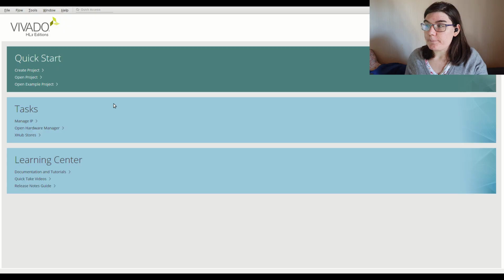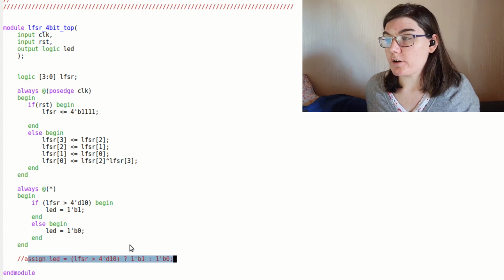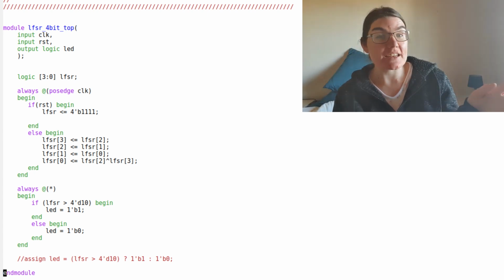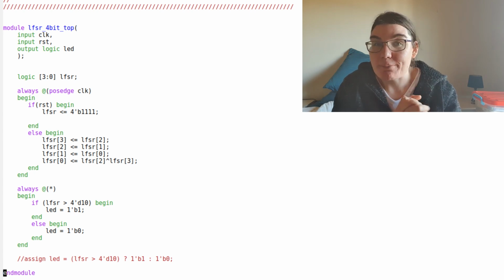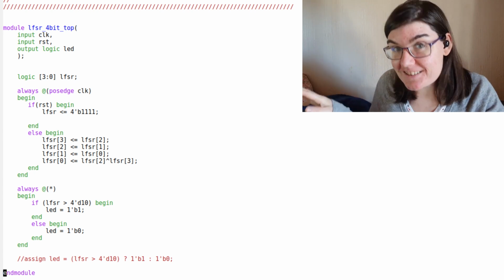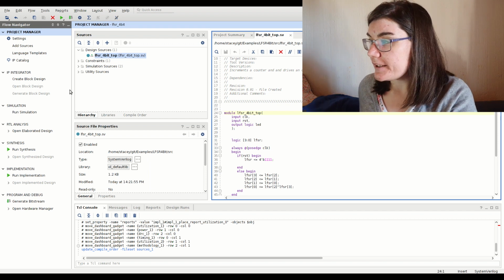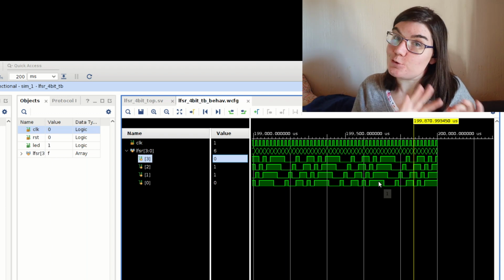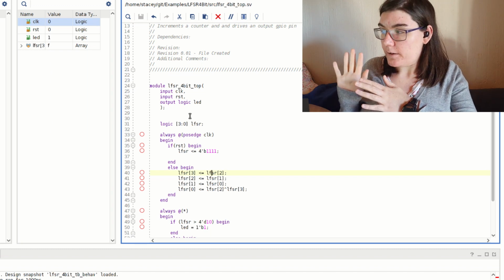How much combinitorial logic is too much? Always block guide for beginners by FPGA professional.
Hi, I'm Stacey and in this video I discuss the difference between asynchronus and synchronus always blocks in verilog. When to use each, and how much combinitorial logic is too much?!

I'm on discord on the r/fpga server as Stacey, come say hi and chat all things FPGA!

0:00 Intro
0:50 Opening project in Vivado
1:43 Asynchronus: Intro
2:10 Asynchronus: Used for more space for combinitorial logic
2:37 Asynchronus: Why do we need to be aware of the amount of logic?
3:15 Asynchronus: How much is too much logic?!
4:00 Asynchronus: Inferred latches
4:54 Asynchronus: Blocking and non Blocking assign
5:10 Asynchronus: Summary
5:25 Synchronus: Intro and use #1, pipelining
6:06 Synchronus: use #2, memory for storing signals later
7:07 General notes: position in file
7:40 Example project: LFSR waveform
10:23 Synchronus: Summary
10:38 Outro